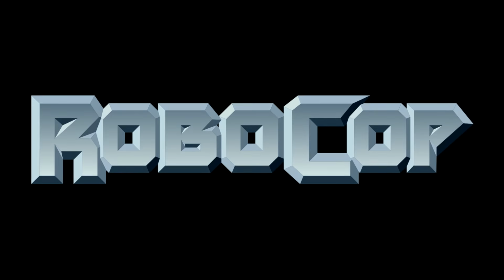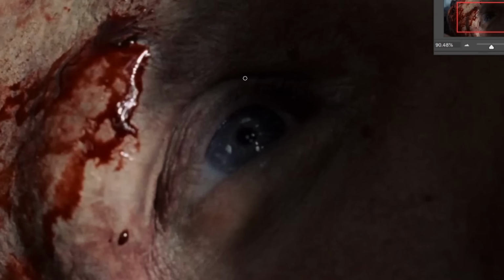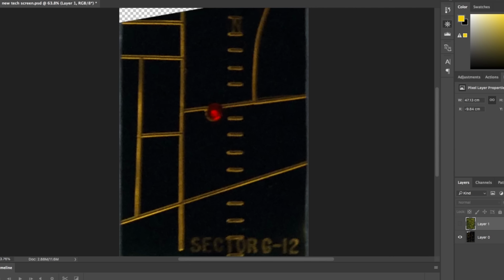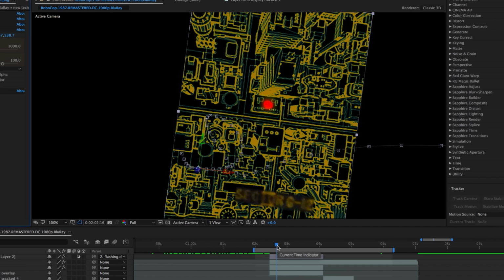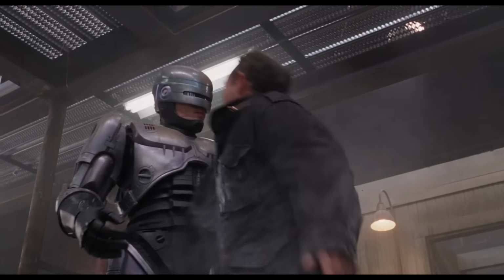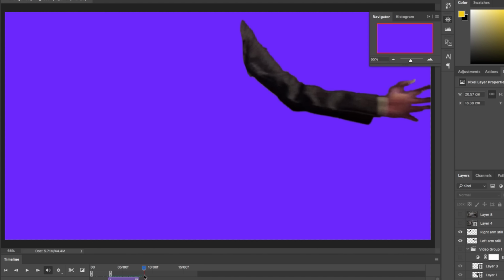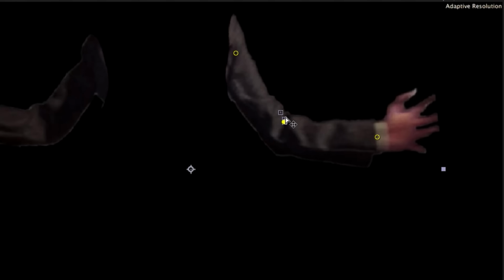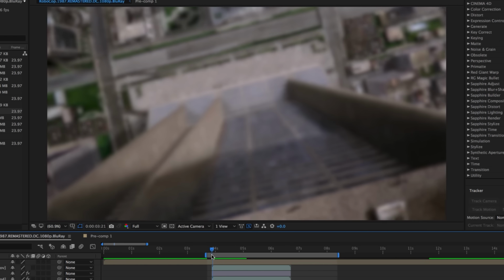FIXING & UPDATING - ROBOCOP 1987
Double 'O' Productions presents another movie fix and update.
ROBOCOP 1987 - Using software to correct some of the movie's errors and out-dated visual effects.

produced by  - Double 'O' Productions